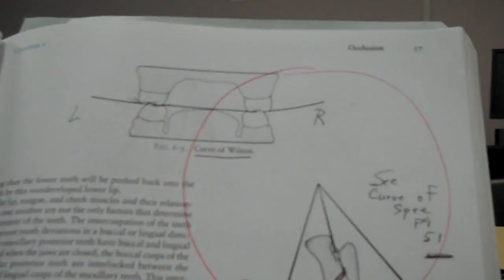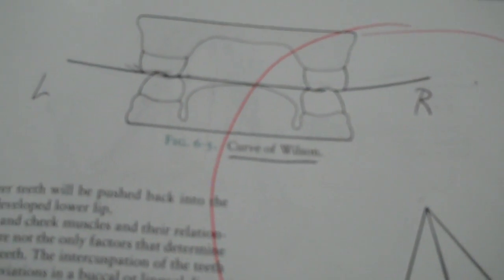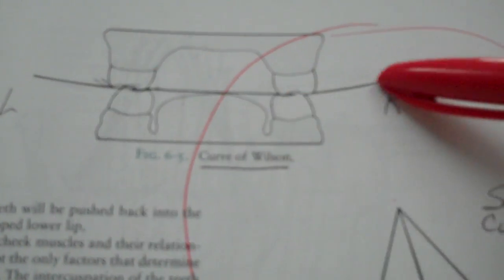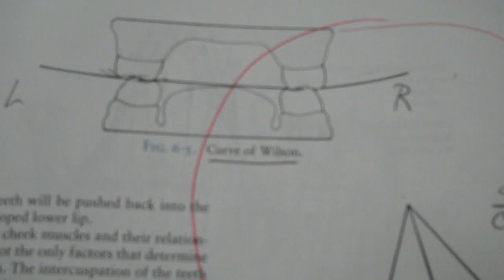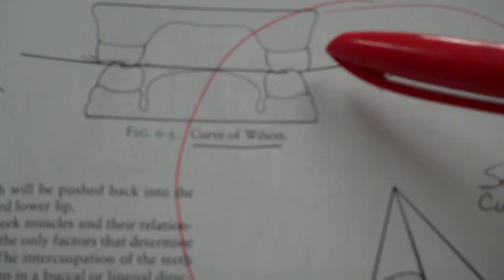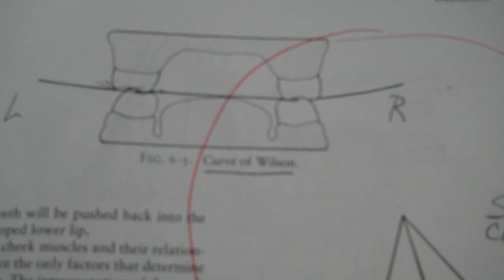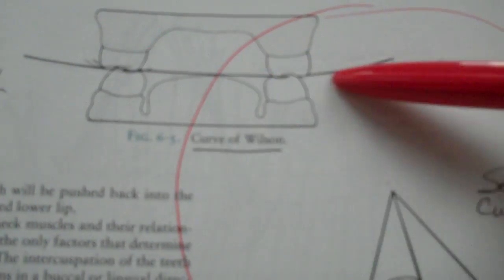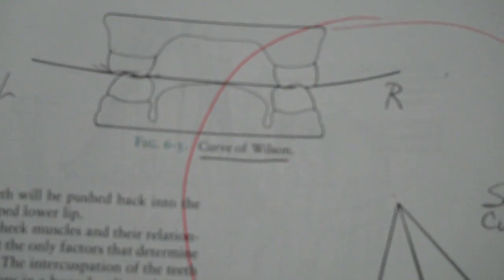Occlusal Curves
Dr. Hanks uses models and a ball to explain Curves of Wilson, Curve of Spee and Sphere of Monson.